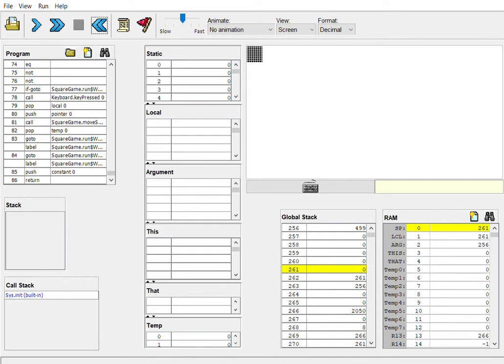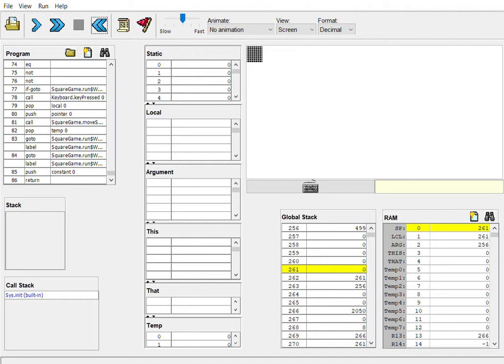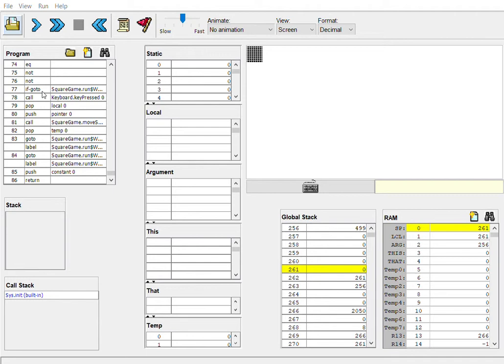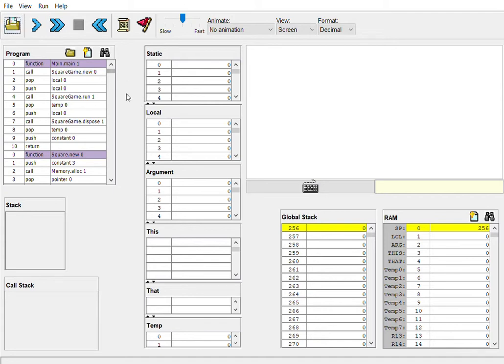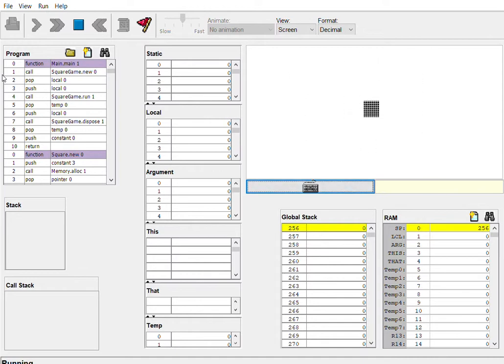Project 9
Nand2Tetris Project 9